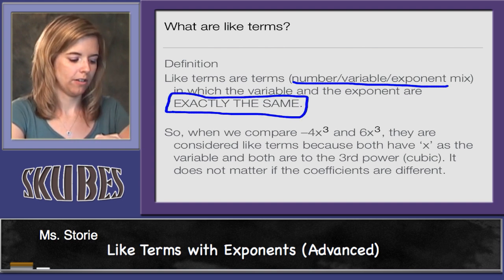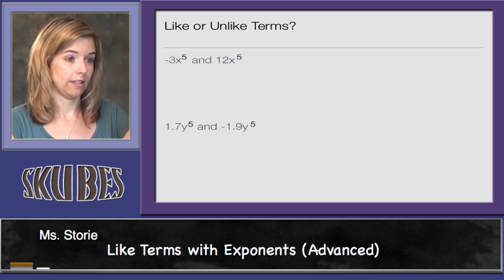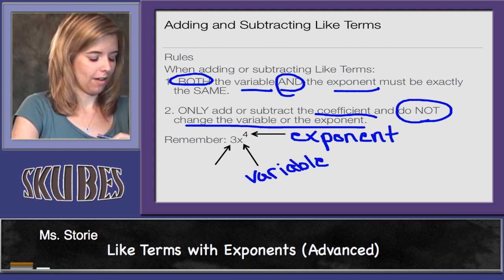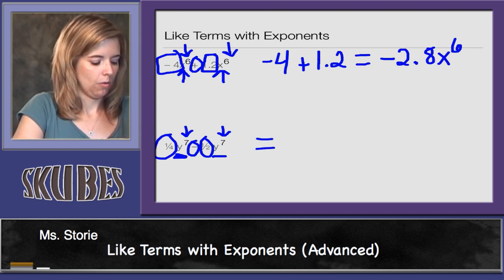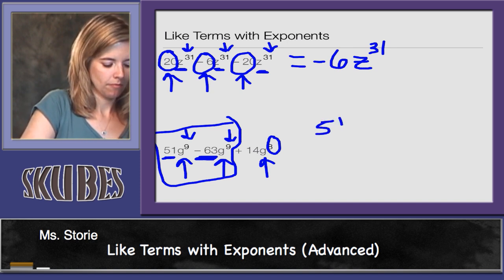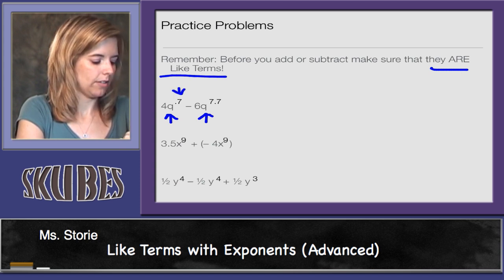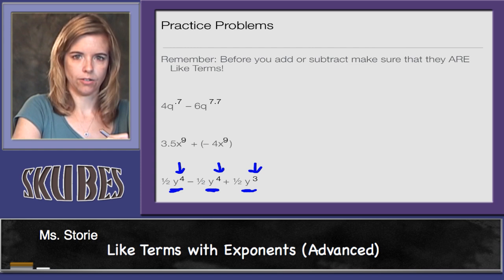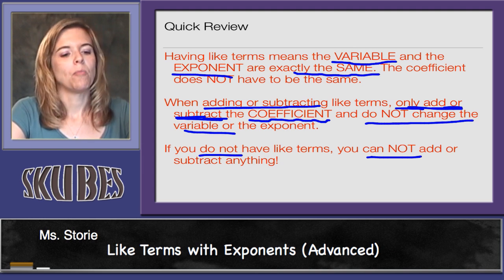Like Terms (advanced)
8.EE.1